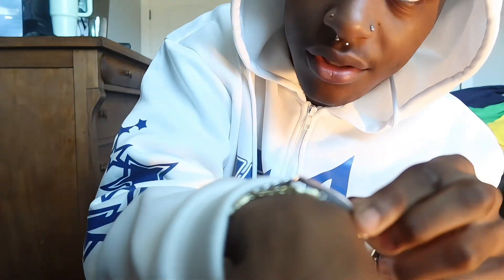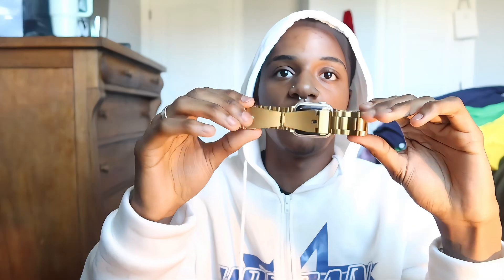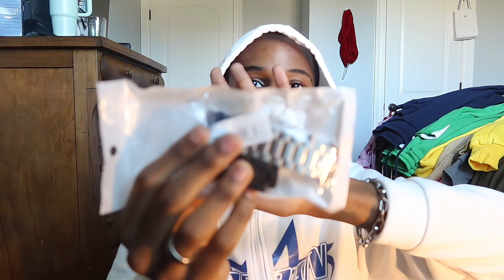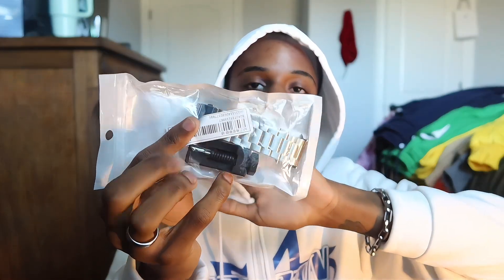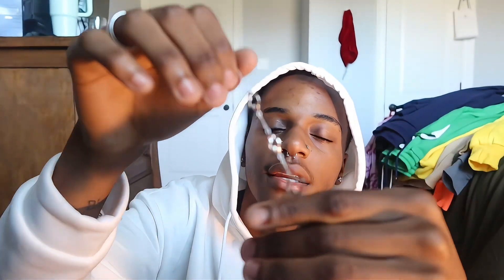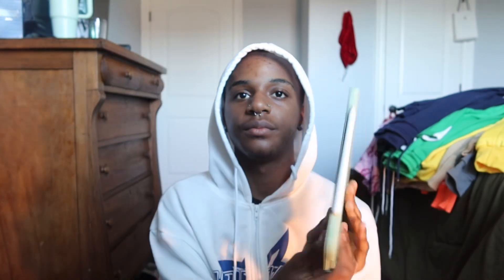Huge SHEIN MEN Try On Haul 2024 | $400 Clothing Haul (Is it Worth it?)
👕 Shein Men Clothing Haul 2024 | Trendy and Affordable Styles! 👖

Hey everyone! Today, I’m excited to share my latest Shein Men clothing haul, packed with some of the trendiest and most affordable pieces for 2024. From casual streetwear to sleek, dressy fits, I’ve got a little bit of everything to step up your wardrobe game!

In this haul, I’ll cover:
 • First impressions of each piece.
 • Styling tips on how to mix and match these Shein finds.
 • Honest thoughts on quality, fit, and whether these pieces are worth the hype.

If you’re looking to upgrade your style without breaking the bank, this haul is for you! Make sure to comment your favorite look and let me know what you’d like to see next.